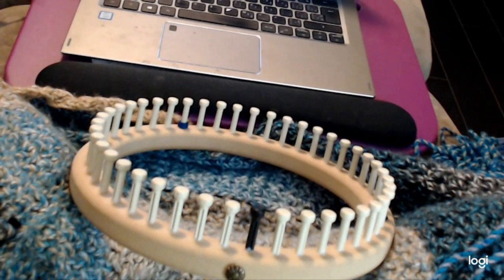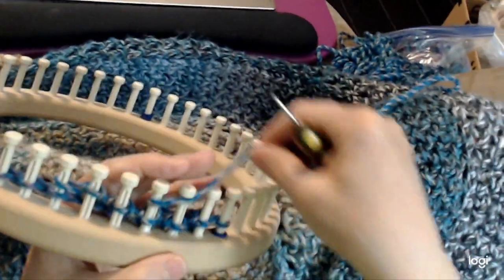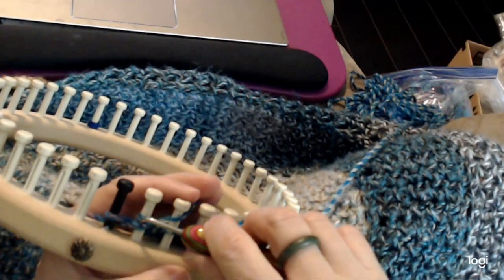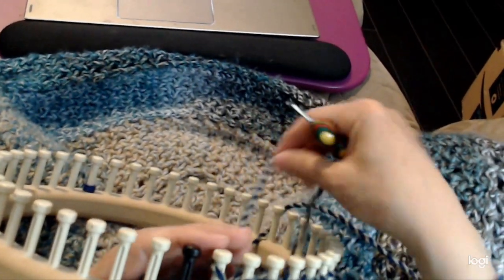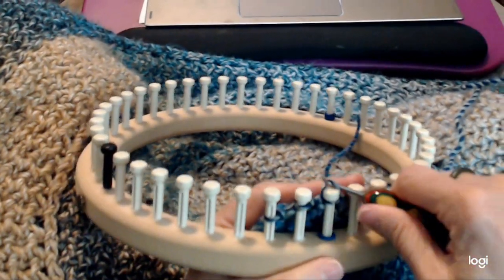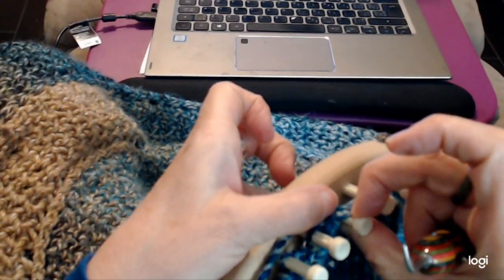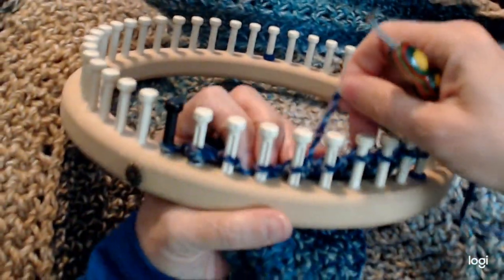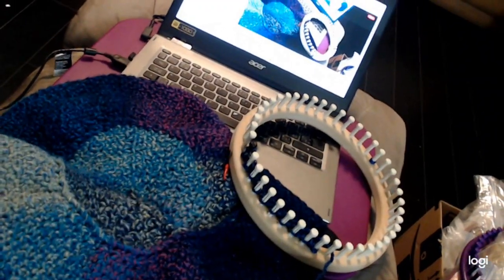10 Stitch Spiral Twist Blanket Version Two Loom Knit no purls Owl Eye Stitch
This is  my video of my version two pattern of my 10 Stitch Spiral Twist in owl eye stitch with no purls that is converted from Frankie Browns needle knit ten stitch pattern in garter stitch.   Many thanks to Frankie for her permission, she welcomes donations to the Children’s Liver Disease Foundation. The Pattern is for sale in my Ravelry store. With the pattern you get both version 1 and version 2 pattern and access to version 1 video.